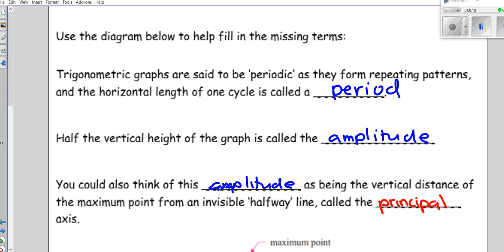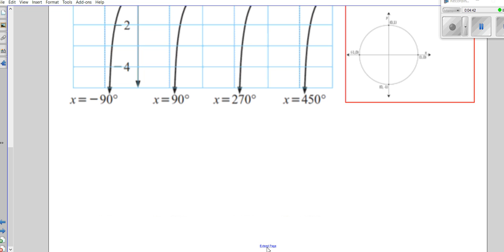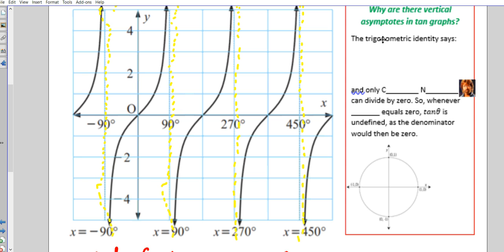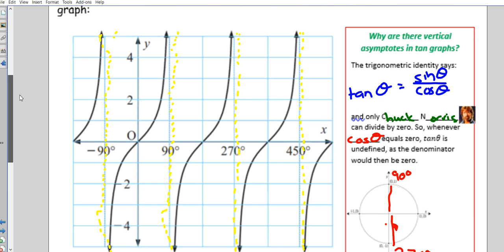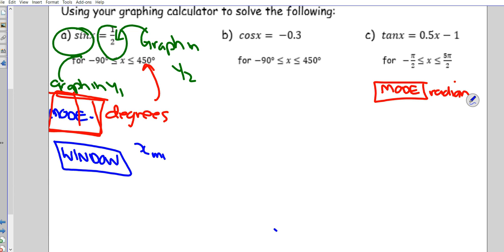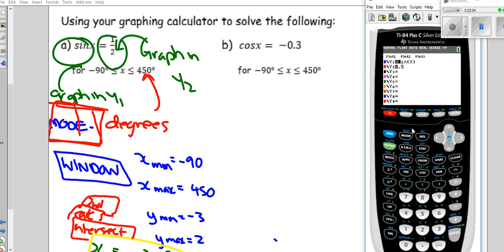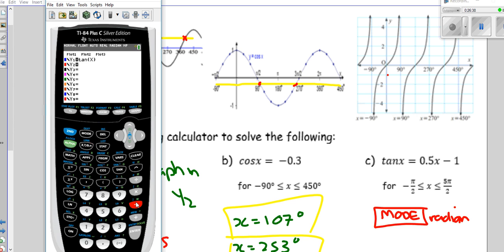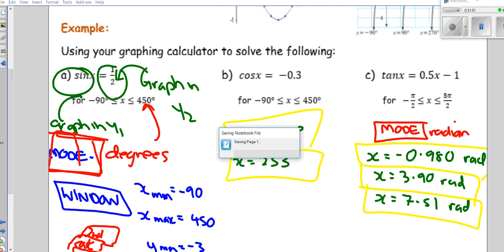Graphing circular functions part 2